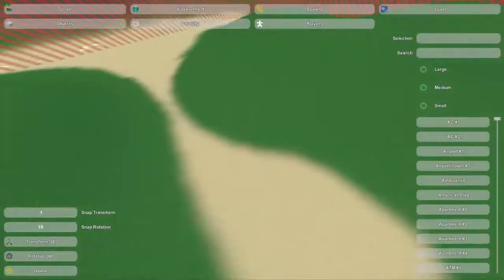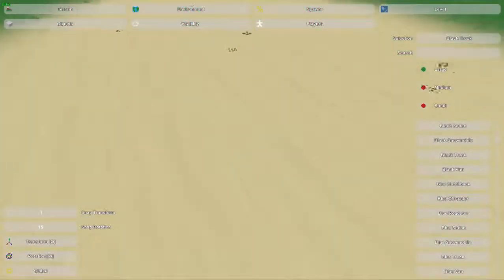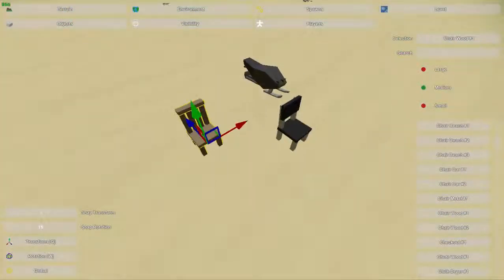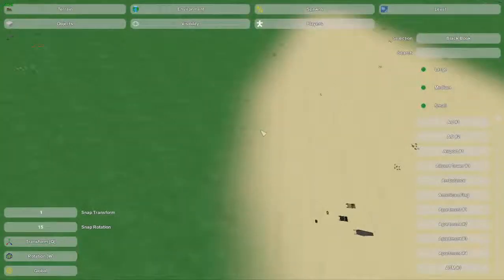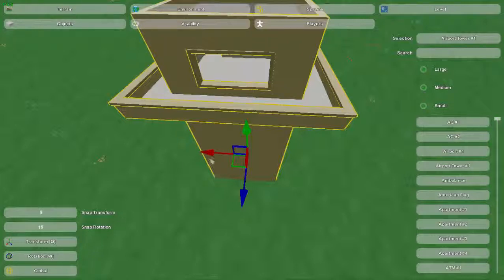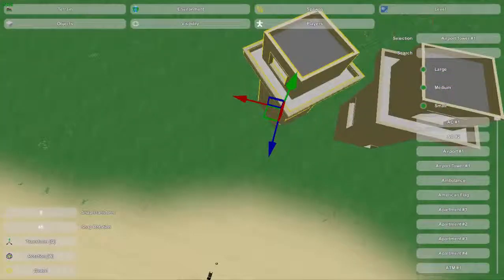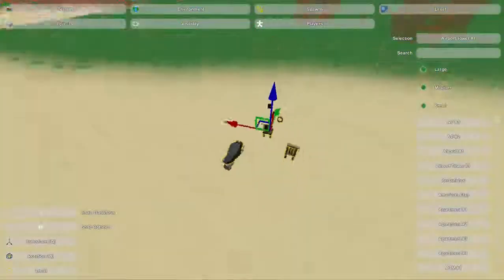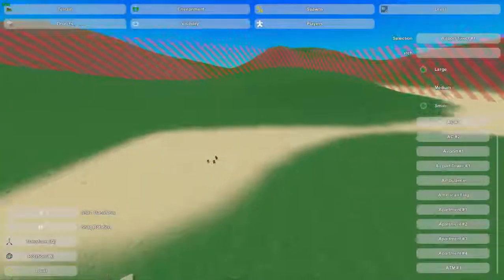Unturned Tutorial: Map Editor Level - Objects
An Unturned map editor tutorial on how to use the object tools within the Level tab.